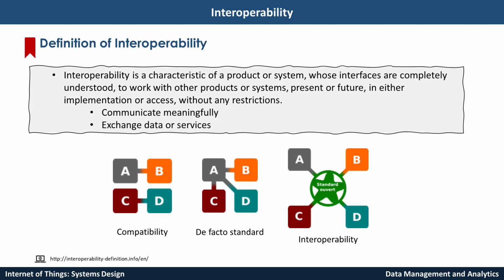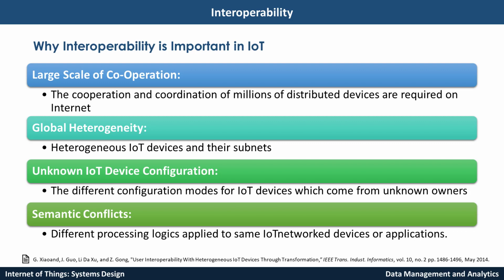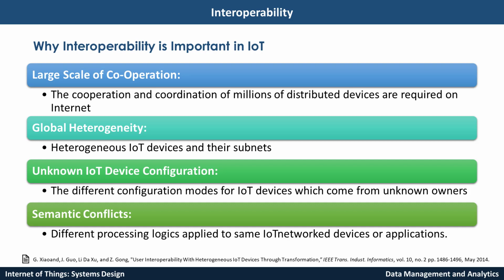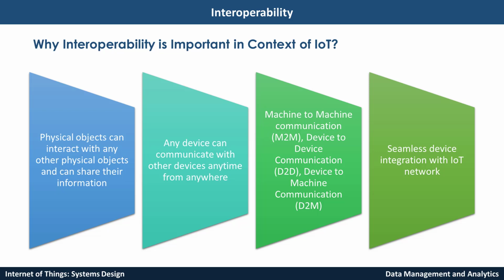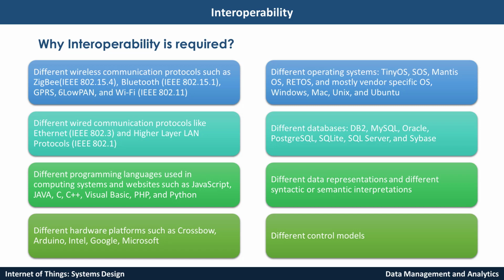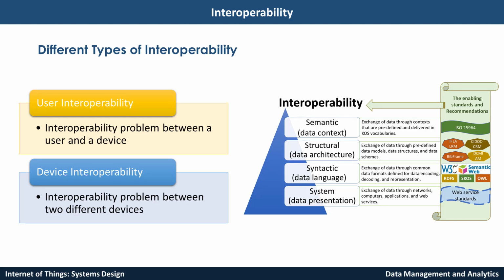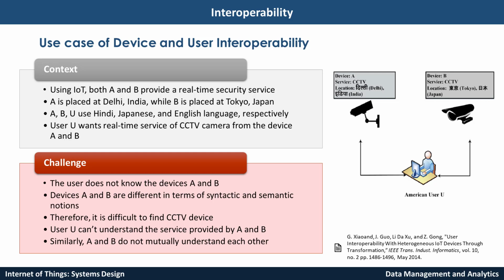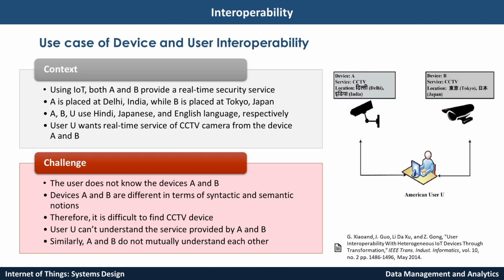Lesson 5-4 [Data Management and Analytics] Interoperability